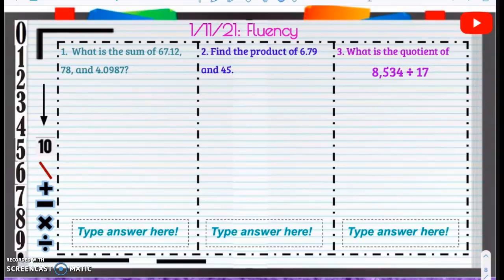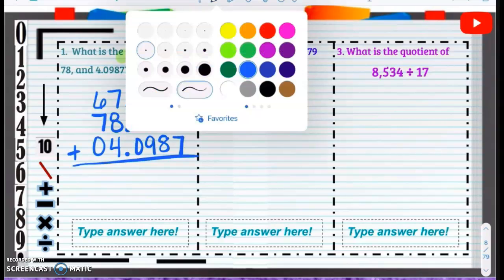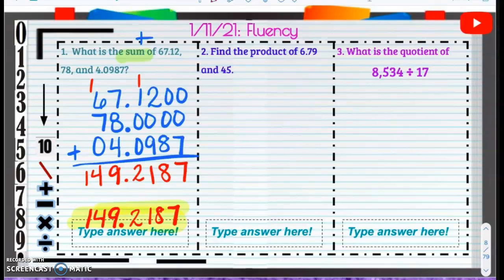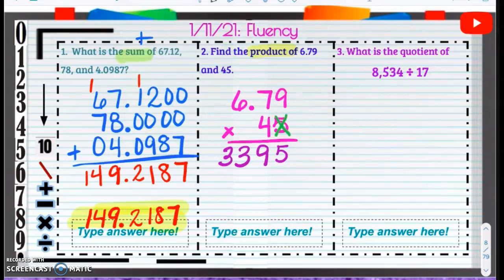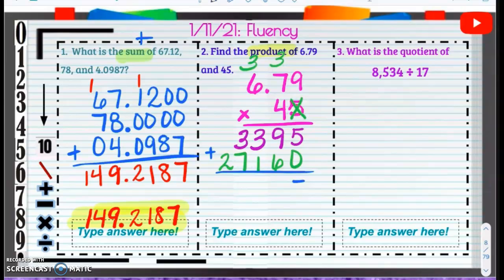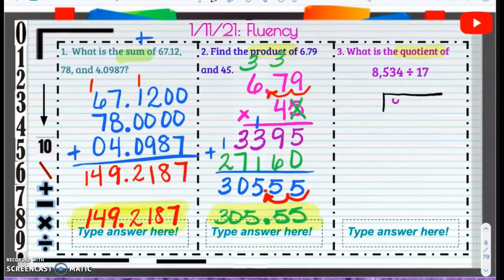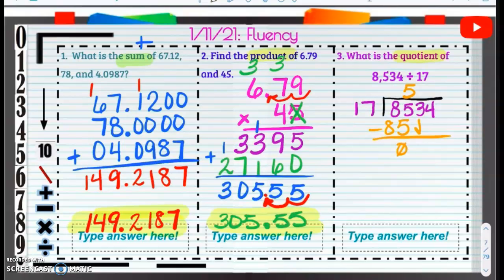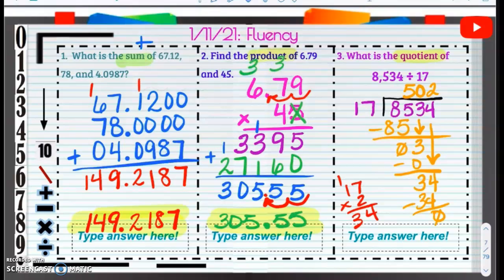1/11/21 Fluency - Schnaterbeck